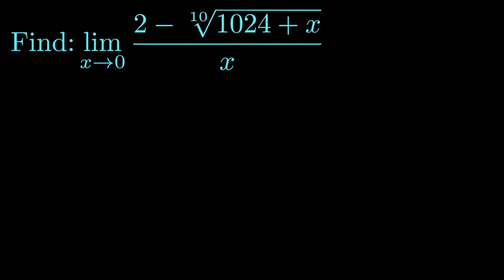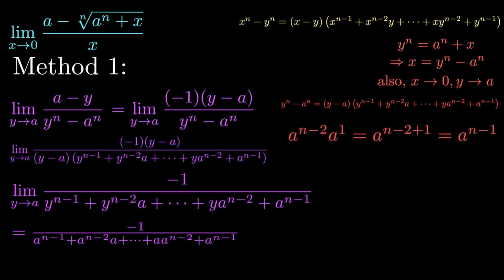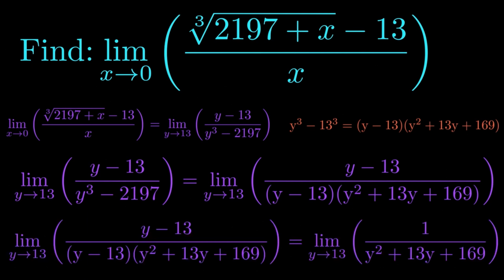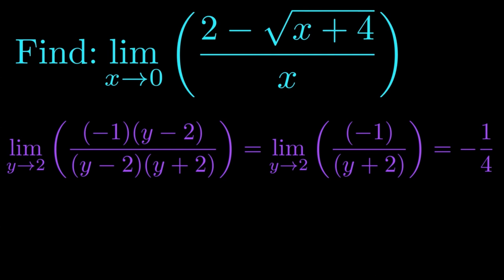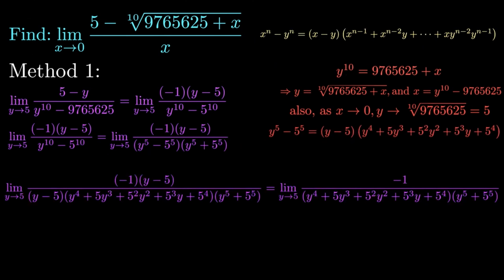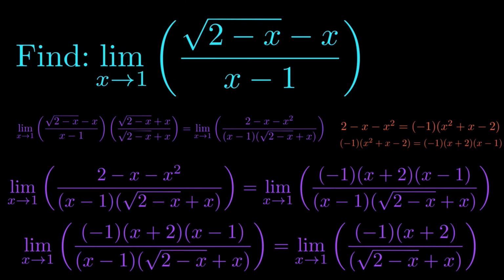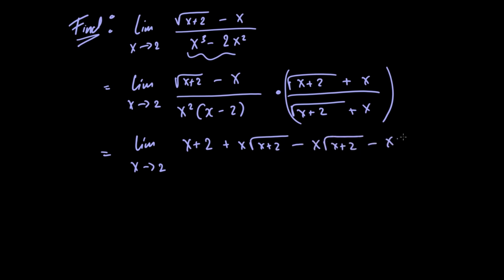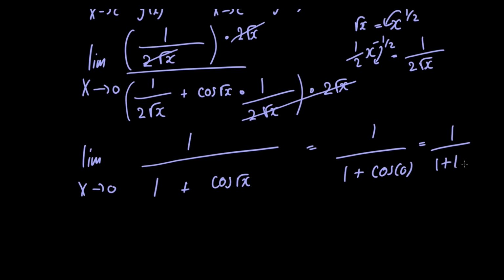14 Radical Limit Marathon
Master radical limits by solving 14 calculus limit problems algebraically!